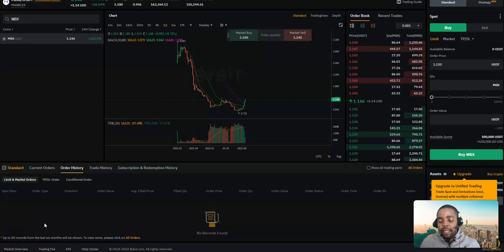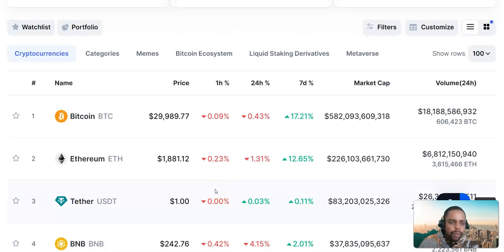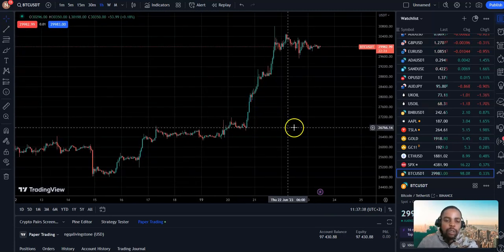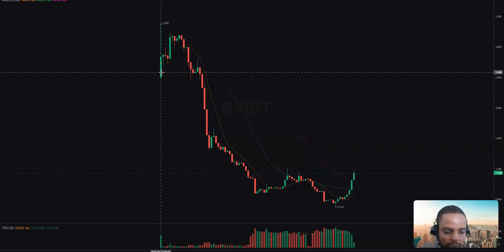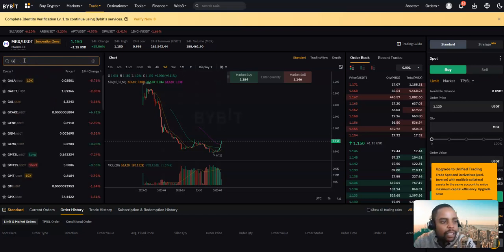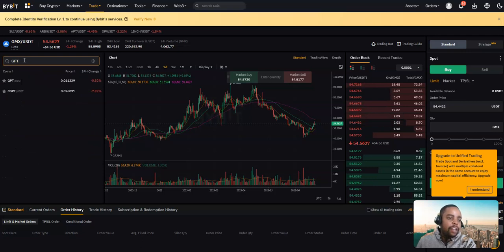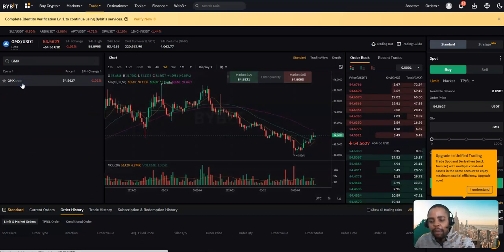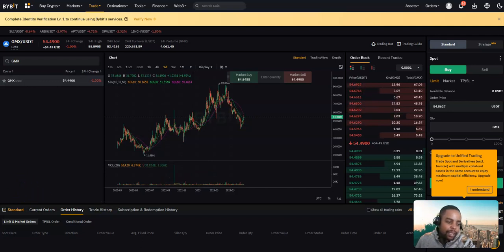TOP 3 CRYPTO Projects to Watch Out for on BYBIT in the Next BULL MARKET!!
Sign up on the links and Start you’re your Journey to Financial Freedom!